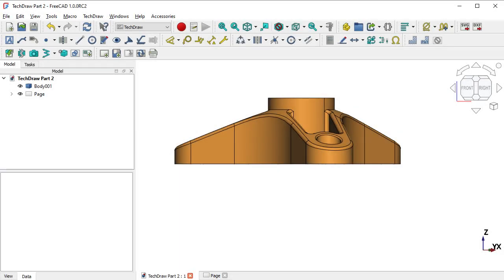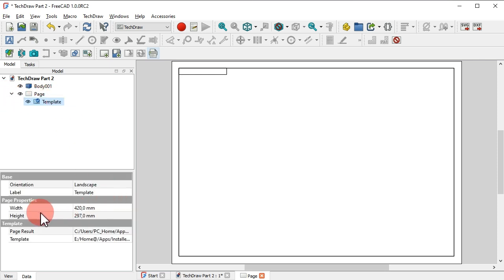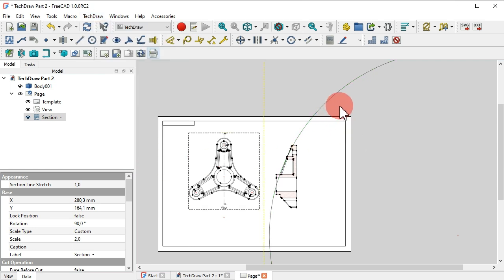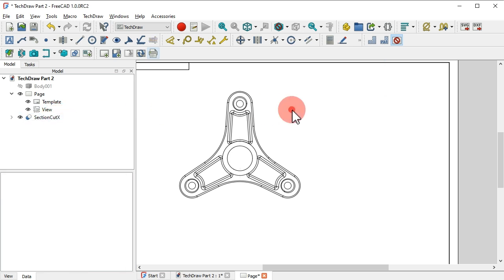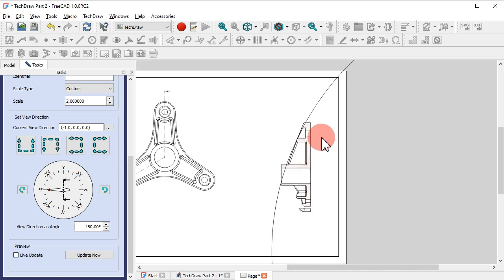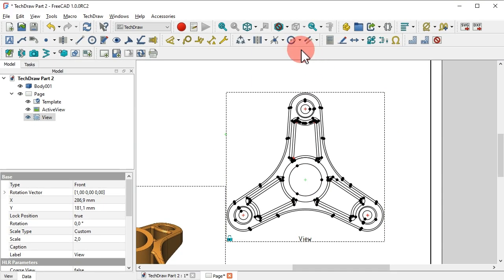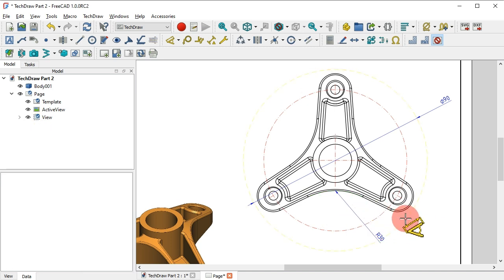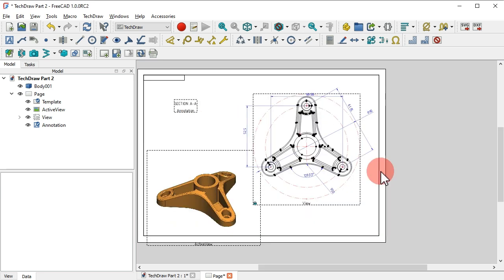TechDraw Section View Failed! FreeCAD 1.0.RC2 TechDraw tutorial part 2: STUDYCADCAM 3D model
Hello!
In this video a step by step TechDraw video of a 3D STUDYCADCAM Exercise using both FreeCAD versions, 0.21.2 and RC2. This is the video part 2.